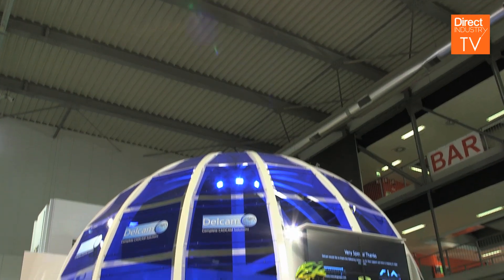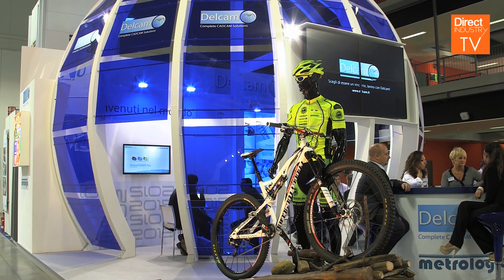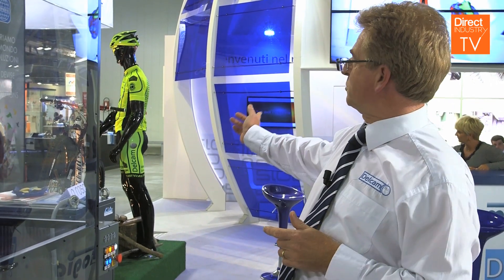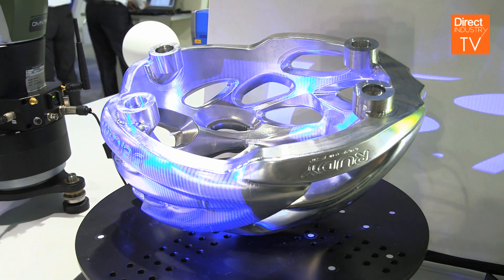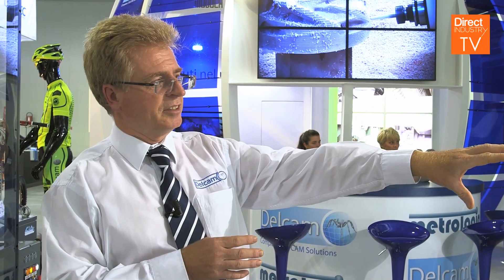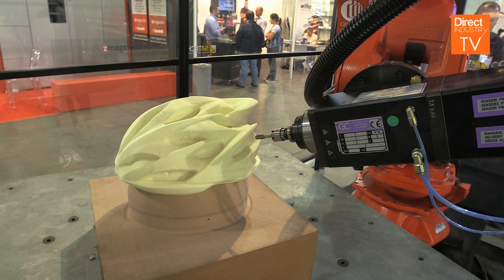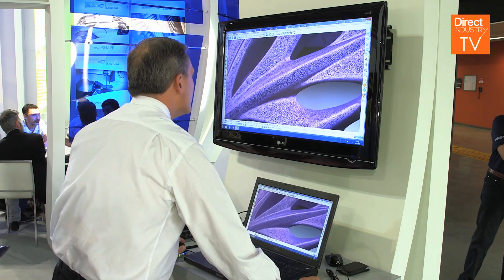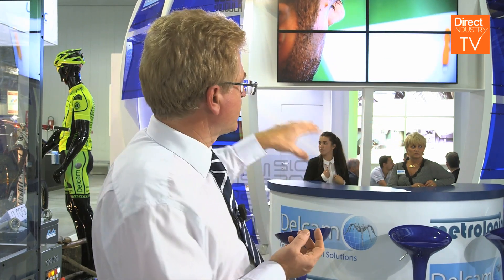Delcam at BI-MU 2014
In its BI-MU booth, Delcam had the good idea to showcase a full design cycle, entirely managed by their tools. It started with reverse engineering, and the 3D scanning of the outside and the inside of a cycling helmet (of a cycling team they are sponsoring).